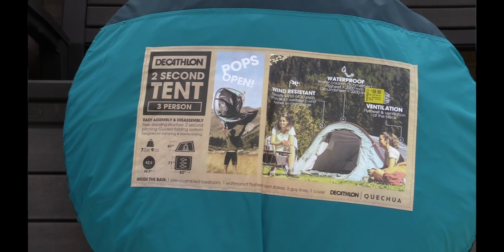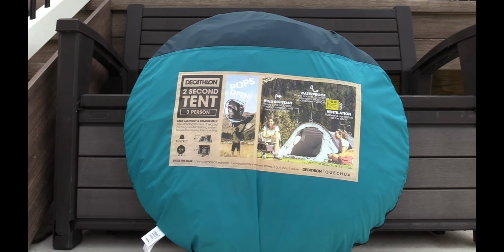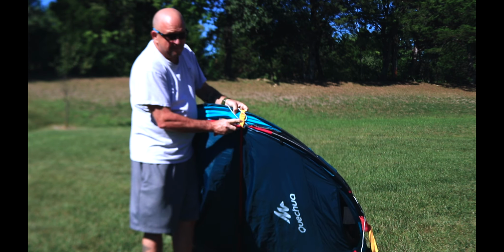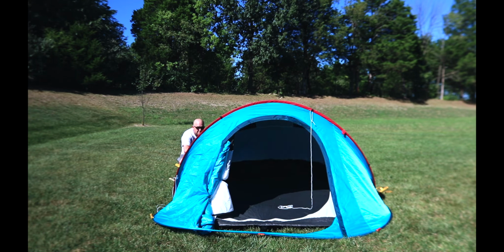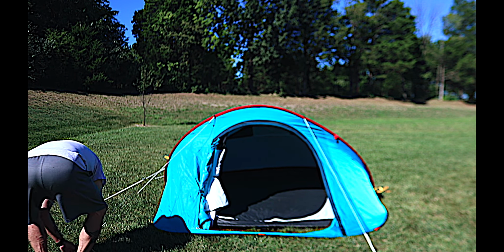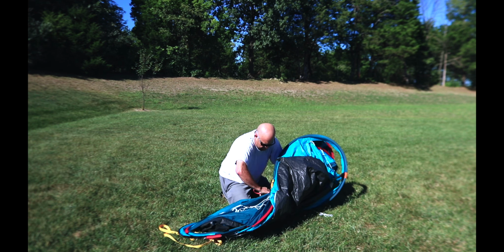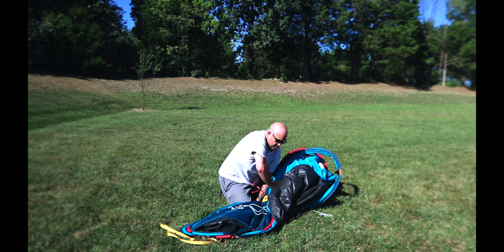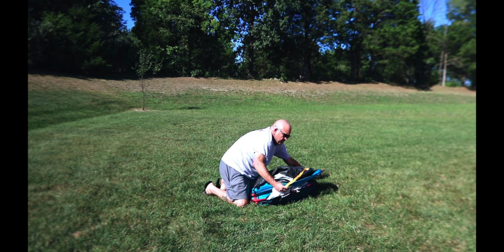Decathlon 3 person, 2 second pop up tent review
In this video, we dive into a hands-on review of the **Decathlon 3-Person 2-Second Pop-Up Tent** – the ultimate choice for quick and convenient camping! If you’re tired of complicated setups and want a reliable tent that’s ready in just seconds, this one might be your new favorite.

What we cover:
✔️ Ease of Assembly: Watch as we demonstrate the 2-second setup and the guided folding system for effortless dismantling.
✔️ Size and Capacity: A roomy 70.9" x 82.7" sleeping area, comfortably fitting up to 3 people.
✔️ Ventilation & Weather Resistance: Learn how the flysheet, rear air vent, and elevated side openings help reduce condensation while keeping you cool.
✔️ UV Protection: With a UPF 30 flysheet, this tent offers added protection from harmful UV rays.
✔️ Compact & Lightweight: At just 7.9 lbs and compactly folding down to 30.3 x 3.5 inches, it’s perfect for easy storage and travel.

This self-supporting, freestanding tent is a game-changer for anyone who values speed, convenience, and functionality during outdoor adventures. Whether you’re camping in the woods, hitting a festival, or just looking for a reliable tent for quick getaways, the Decathlon Pop-Up Tent has you covered!